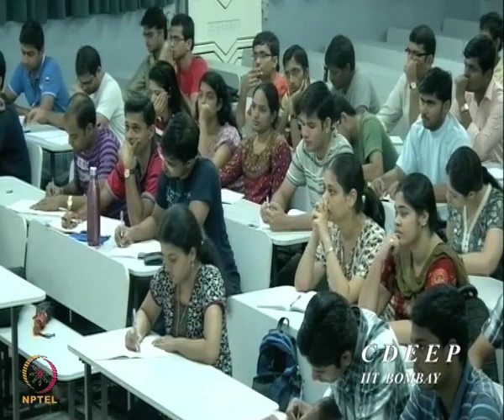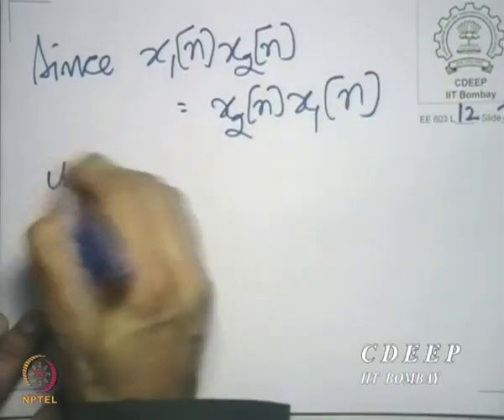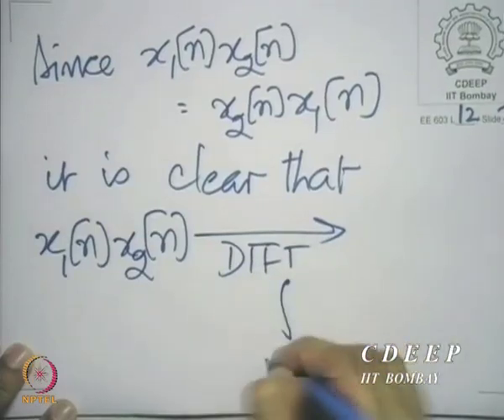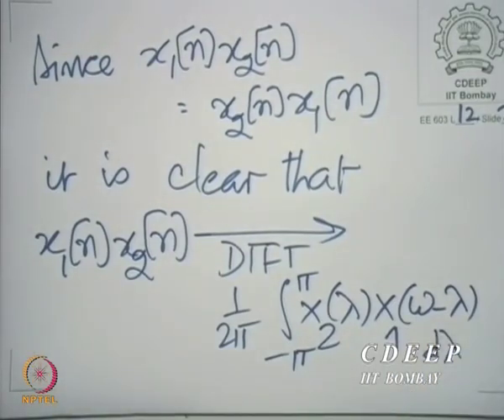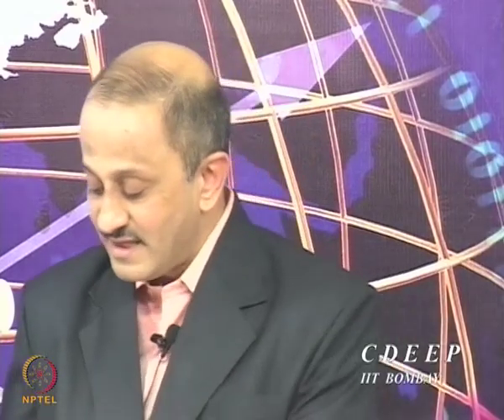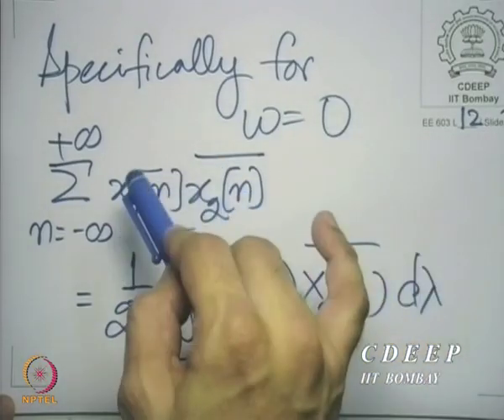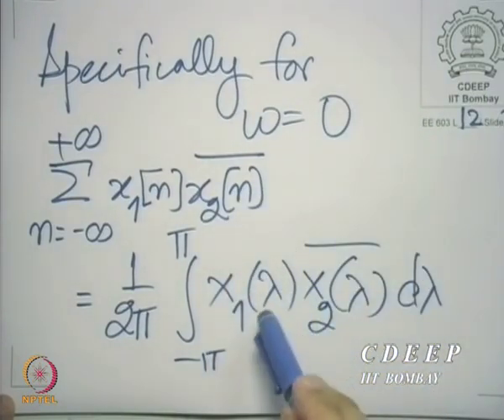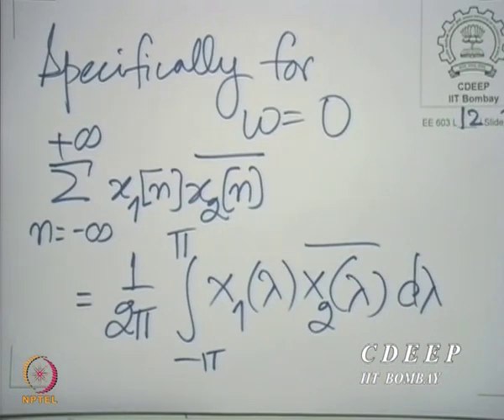Lecture 12A: Introduction And Property of DTFT